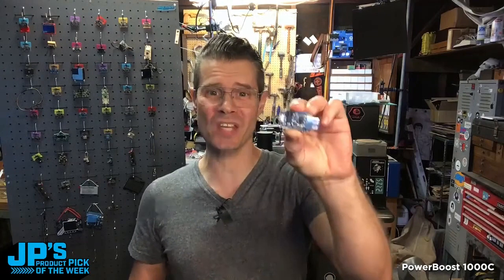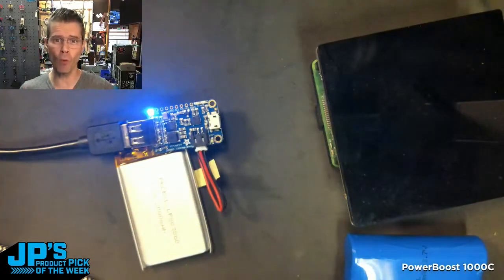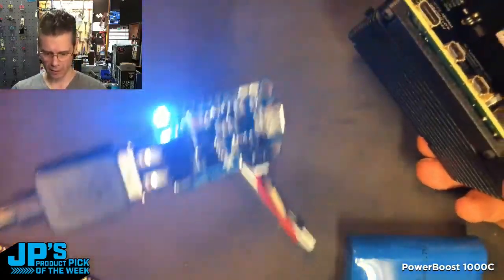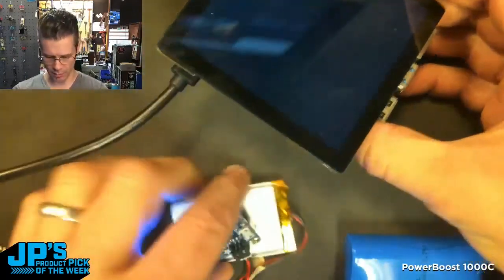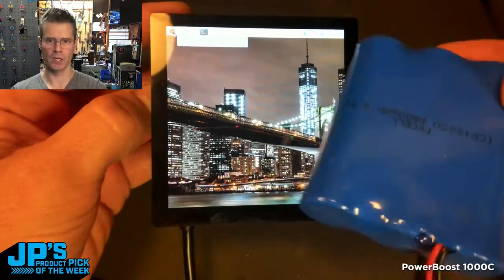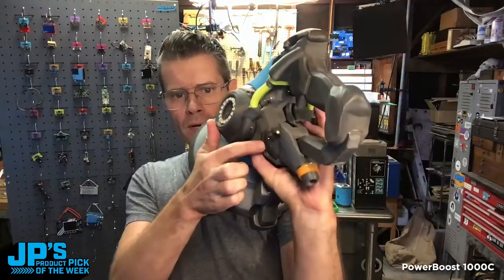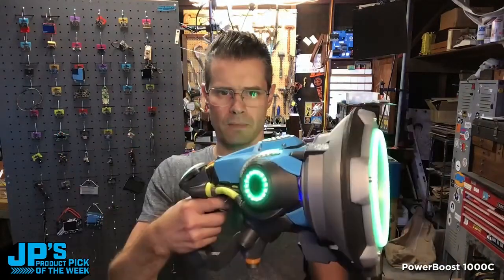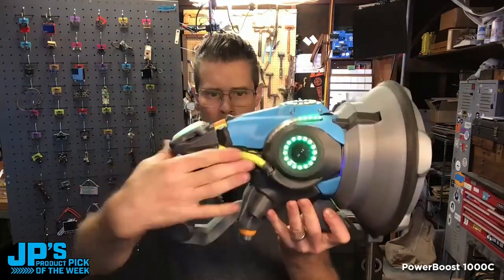JP's Product Pick of the Week PowerBoost 1000C @adafruit @johnedgarpark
JP's Product Pick of the Week: PowerBoost 1000C